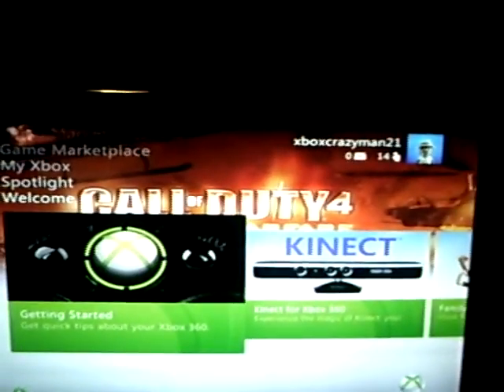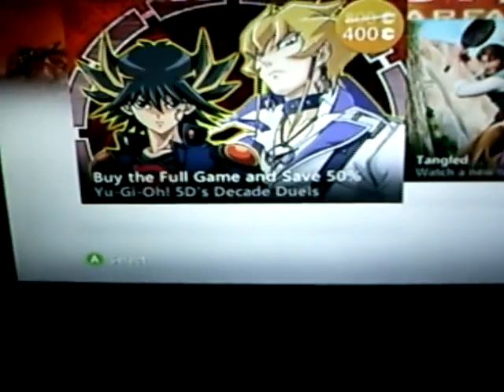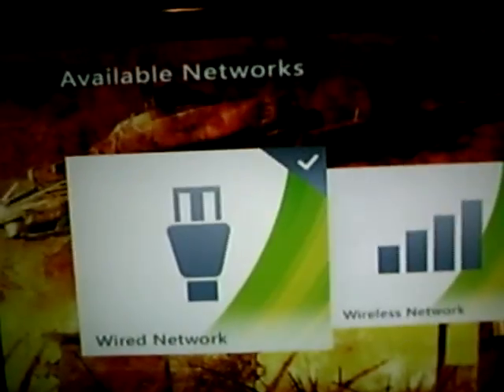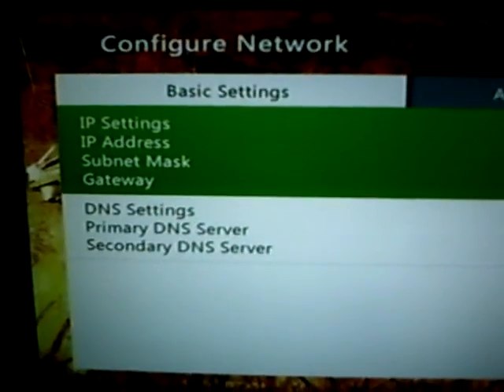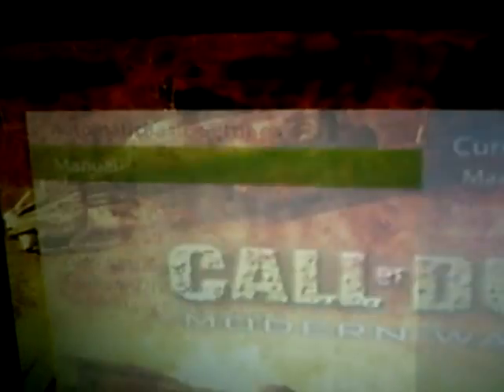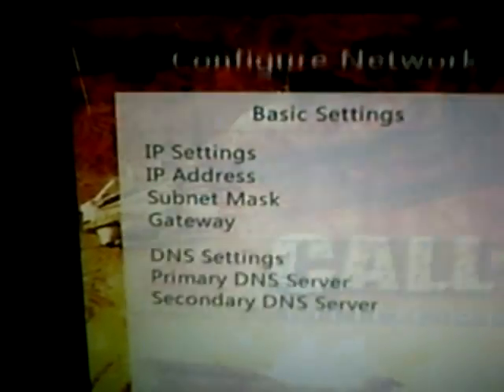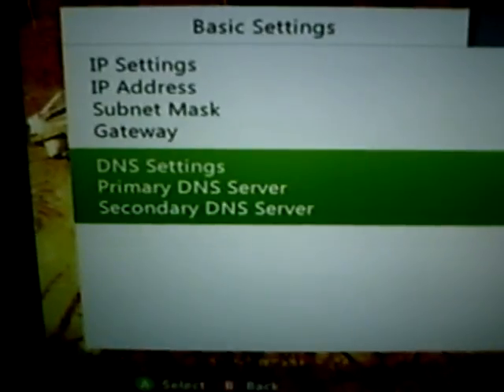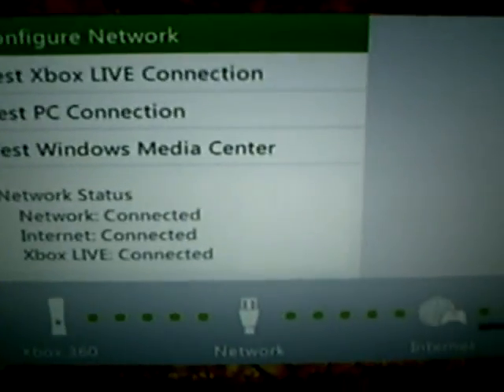How to set up an Xbox Live connection manually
This video shows you how to connect your Xbox 360 to your wireless internet manually.